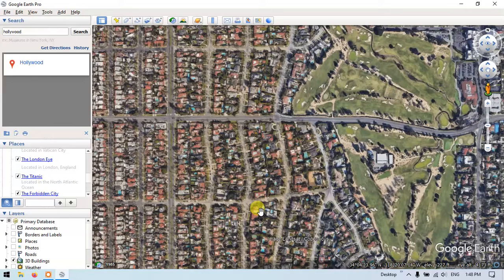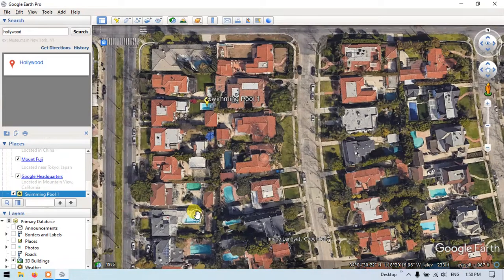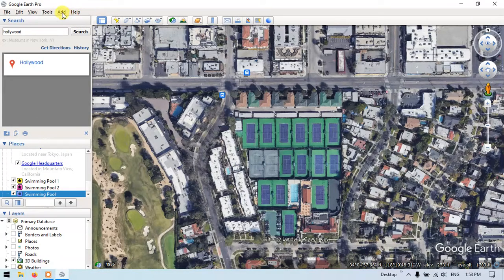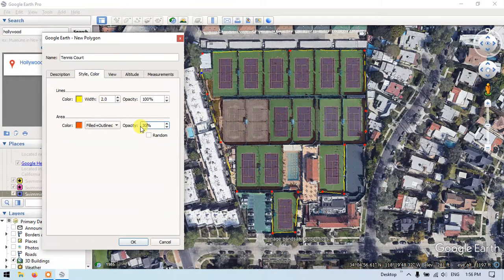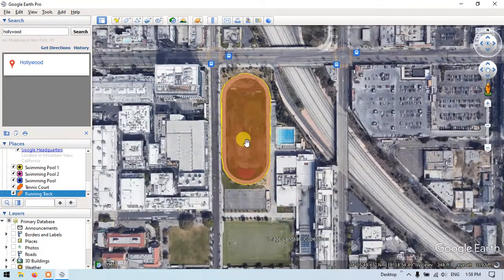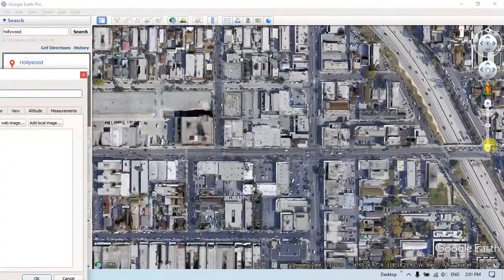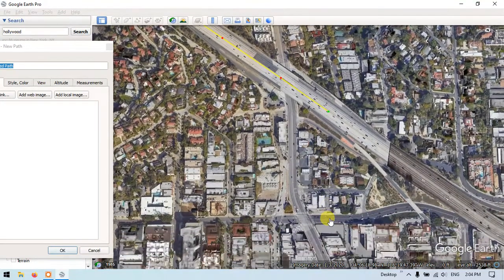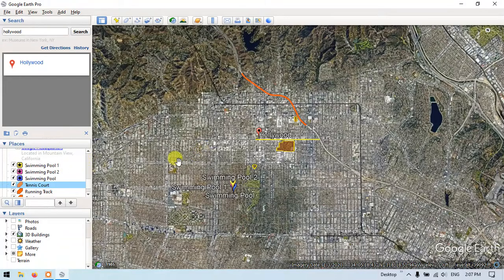Learn Google Earth Pro: Digitize Point-Line-Polygon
This video clearly explains on how to digitize point, line, polygon in Google
Earth Pro. We will using following tools for digitizing like Add Placemark - Point, Add Path - Line, Add Polygon - Polygon.